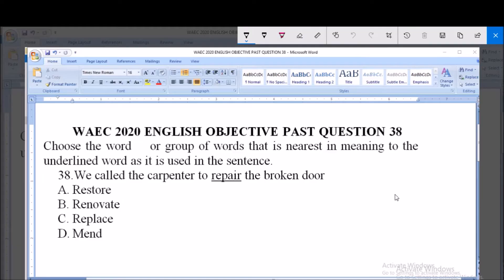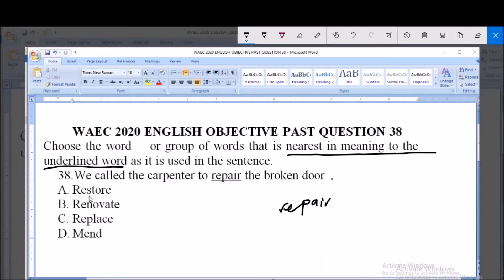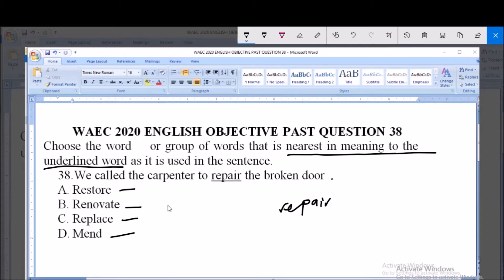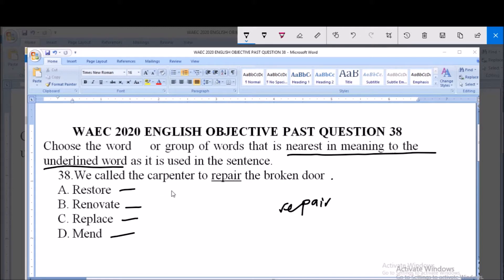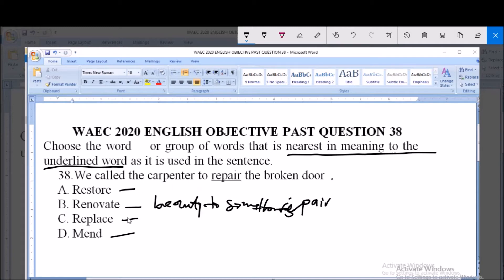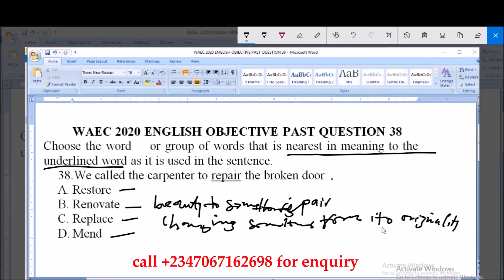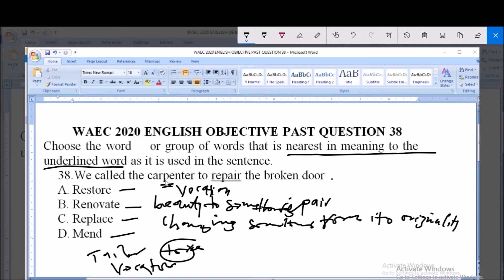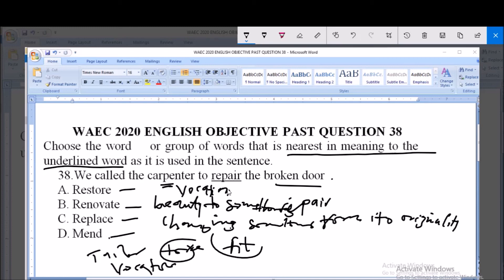WAEC 2020 ENGLISH OBJECTIVE PAST QUESTION 38 USE OF ENGLISH